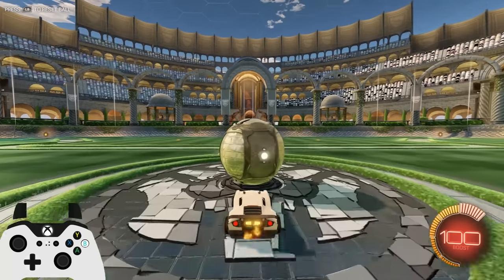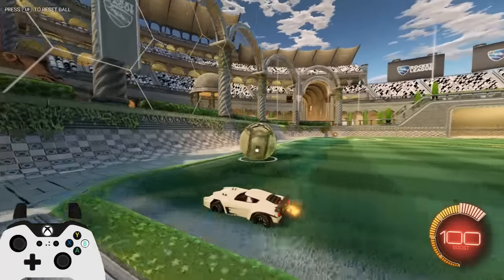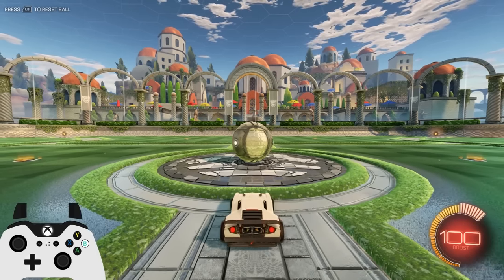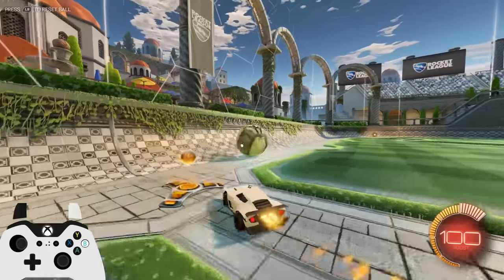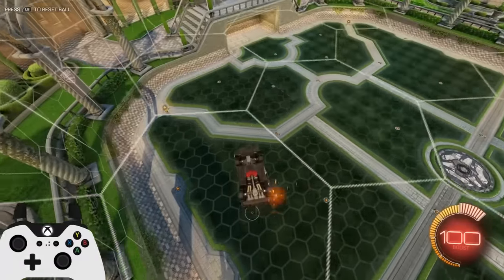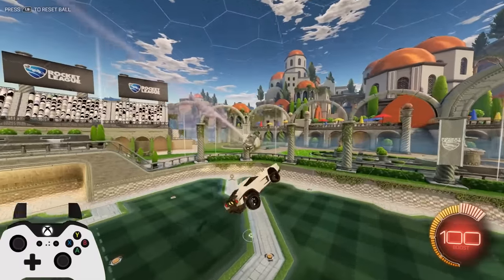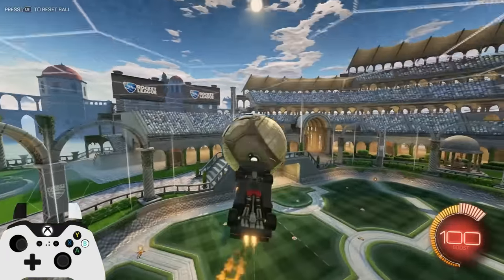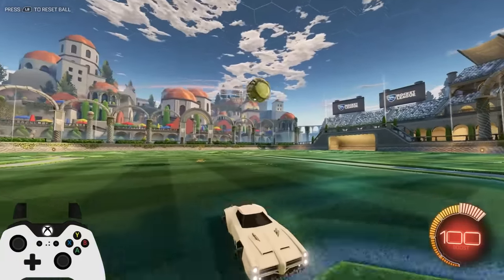1 HUGE Tip That WILL IMPROVE Your Ceiling Shot Game | Rocket League Tutorial/Tips/Guide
Rocket League Tutorial - Today, I show you 1 huge tip that will improve your ceiling shot game. Enjoy!

If you have read this far, leave a comment saying "Rocket League".